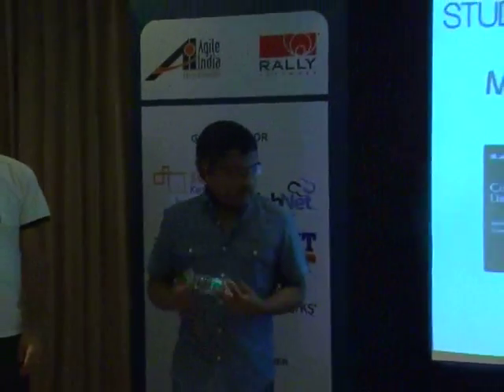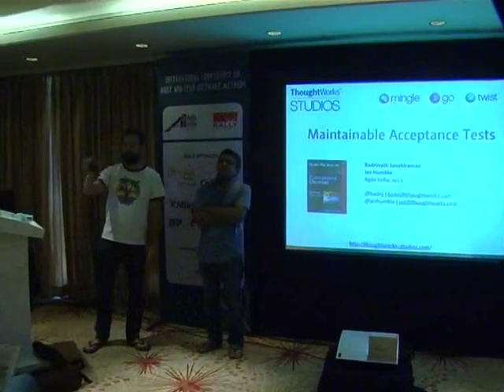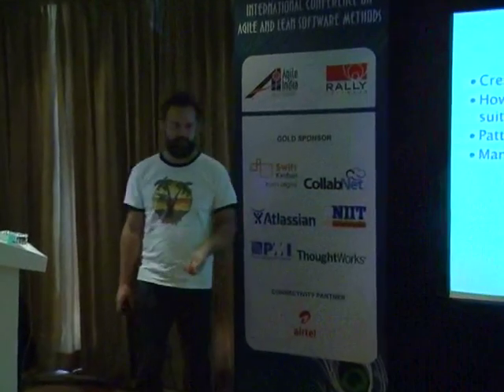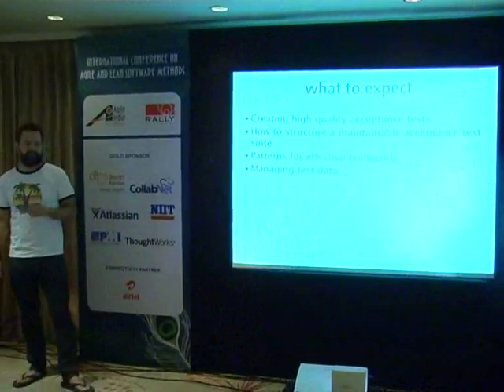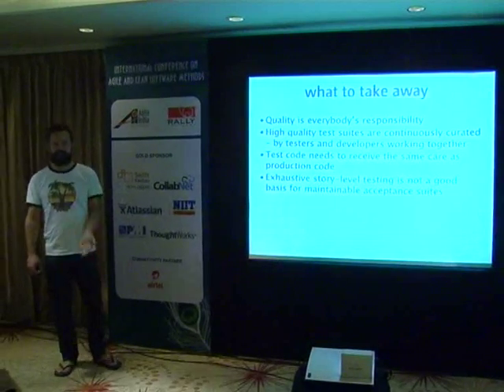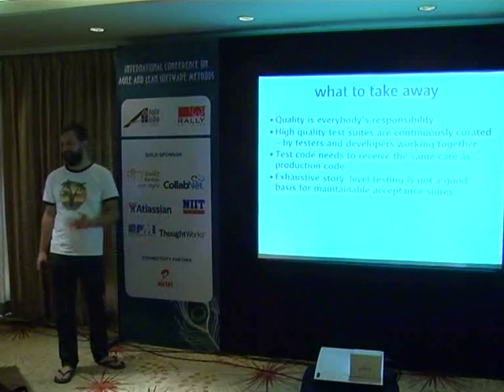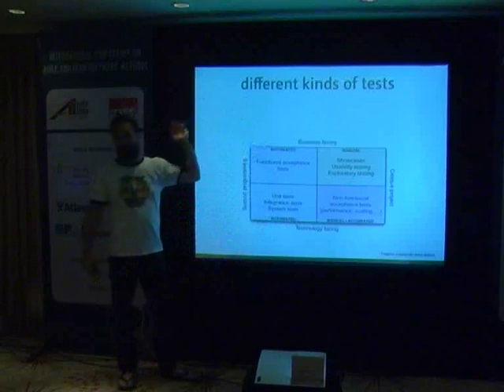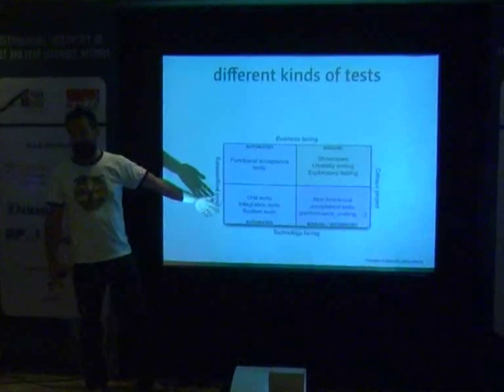Creating Maintainable Automated Acceptance Test Suites by Jez Humble and Badrinath J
Creating automated end-to-end functional acceptance tests is hard. Maintaining them over time is harder. Some agilistas even claim that the cost outweighs the benefit. In this tutorial, Jez will explain how to create valuable, maintainable acceptance test suites and keep costs under control. First, he describes how to layer acceptance tests to reduce coupling between the test harness and the system under test. Then he discusses how teams should be organized in order to efficiently manage acceptance test driven development. Next Jez shows how to manage the evolution of acceptance tests by organizing them as scenarios rather than as suites of story tests. Finally he discusses how to manage data for acceptance tests.

Speakers:
Jez Humble (@jezhumble)
Principal, ThoughtWorks

Badrinath J (@badrij)
Tech-lead, ThoughtWorks Studio